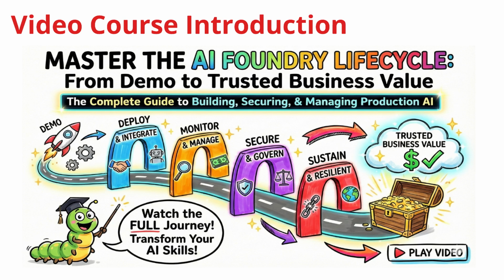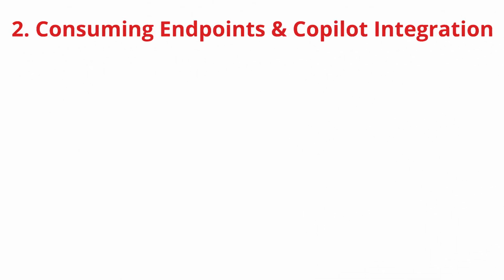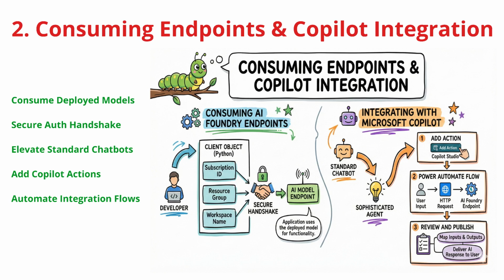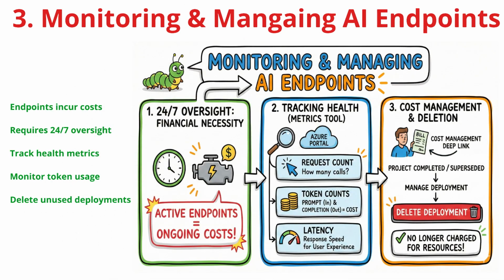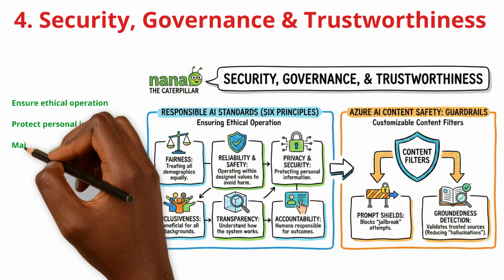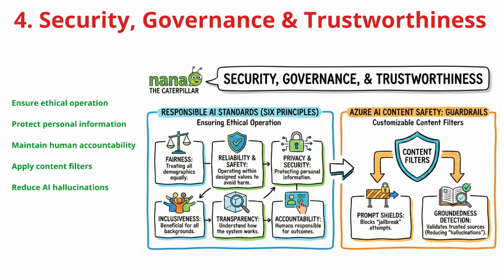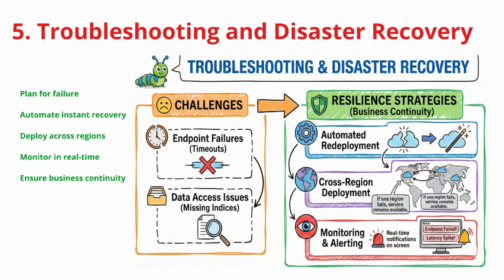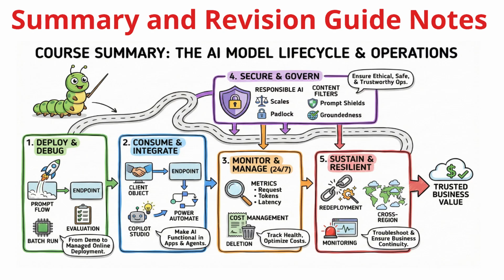AI Foundry Lifecycle and Operations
Are your AI models stuck in the "cool demo" phase? Moving from a prototype to a real-world, production-grade business solution requires more than just good prompt engineering. It requires operational excellence.

In this comprehensive course, we take you on the complete journey of operationalizing AI. Guided by our visual roadmap, we cover the essential pillars necessary to build, secure, manage, and sustain production AI systems. Whether you are a developer, data scientist, or IT leader, this video will give you the blueprint to unlock real business value from your AI investments.

🚀 What You Will Learn in This Course: We break down the entire AI lifecycle into actionable steps:

Deploy & Debug: How to turn flows into endpoints and validate them with batch testing.

Consume & Integrate: Connecting your models to apps using Python and integrating with Microsoft Copilot Studio.

Monitor & Manage: 24/7 oversight of metrics (token usage, latency) and controlling costs.

Secure & Govern: Implementing Responsible AI standards and using Azure Content Safety guardrails.

Sustain & Resilient: Troubleshooting common failures and ensuring business continuity with cross-region deployment.

Don't just build models—master the lifecycle.

Start watching now to transform your AI skills!

⏱️ Timestamps: 0:00 Introduction: The AI Lifecycle Journey [INSERT TIME] Part 1: Deployment & Debugging Prompt Flows [INSERT TIME] Part 2: Consuming Endpoints & Copilot Integration [INSERT TIME] Part 3: Monitoring & Managing Costs (24/7) [INSERT TIME] Part 4: Security, Governance & Responsible AI [INSERT TIME] Part 5: Troubleshooting & Disaster Recovery [INSERT TIME] Summary & Key Takeaways

🔗 Resources & Links:

Learn more about Azure AI Foundry: [INSERT LINK]

Microsoft Copilot Studio Documentation: [INSERT LINK]

Responsible AI Standards: [INSERT LINK]